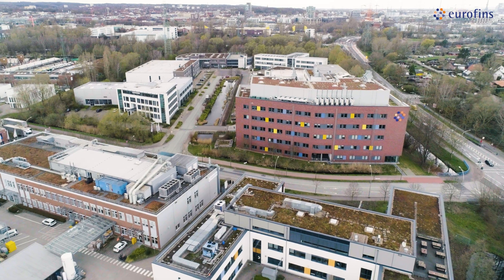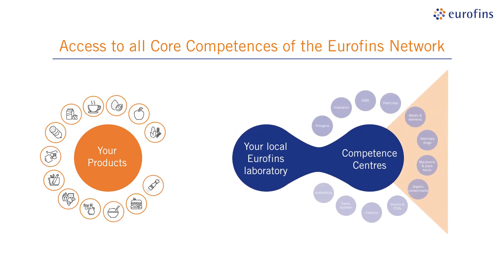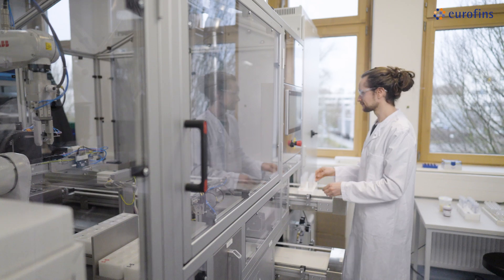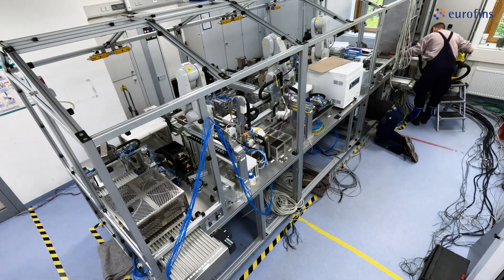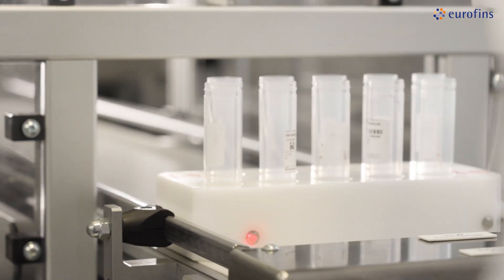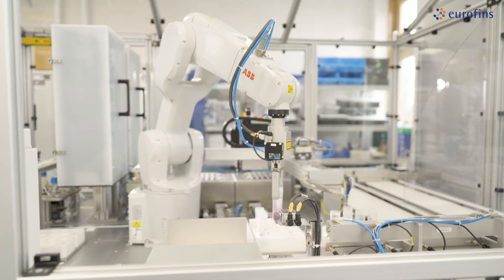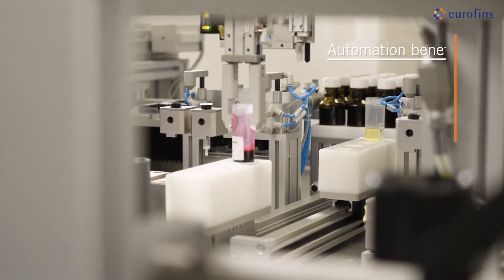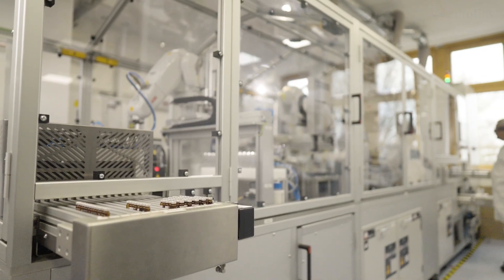Robi III - Food Lab Automation at Eurofins WEJ Contaminants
Eurofins' fully automated sample preparation robot 'Robi III' offers flexible analytical capabilities for the analysis of mycotoxins and plant toxins, veterinary drug residues and organic contaminants